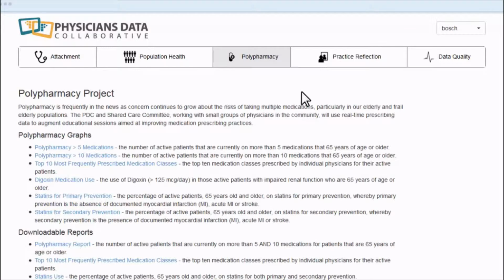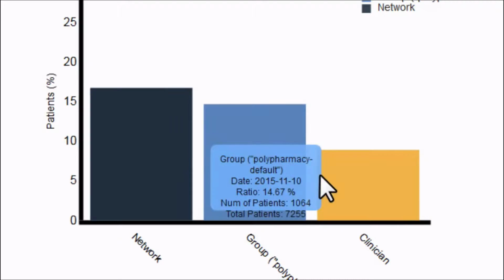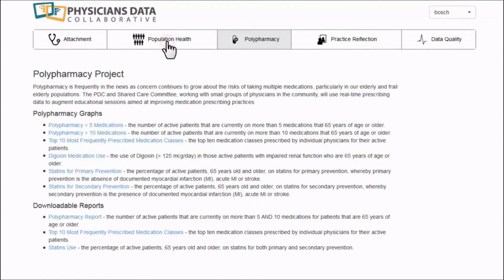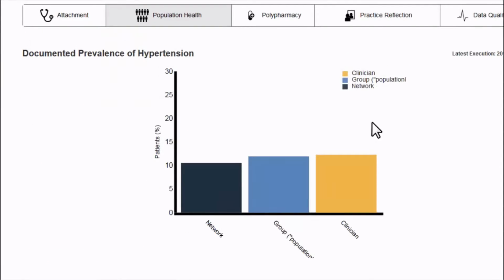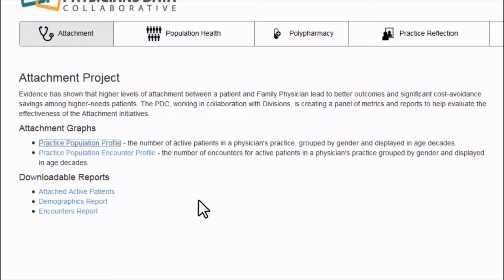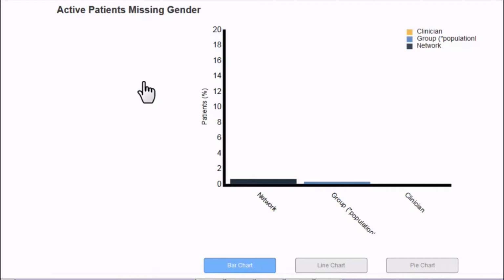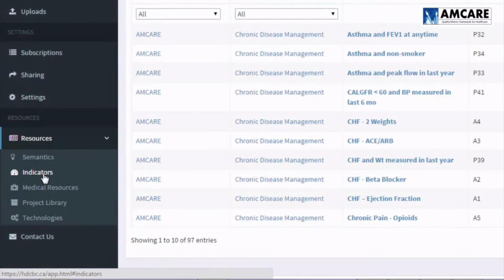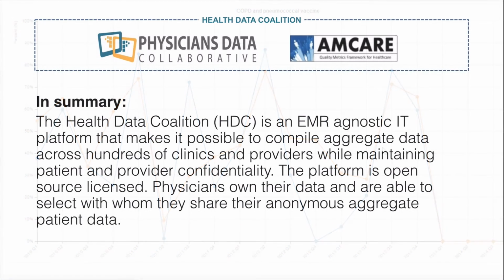Health Data Coalition, Physician Data Collaborative Tutorial Video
Welcome to this demonstration of the Health Data Coalition which will bring together the work of the Physicians Data Collaborative and Amcare.